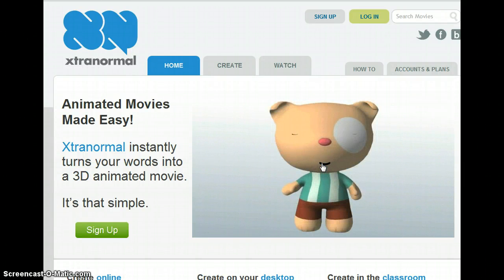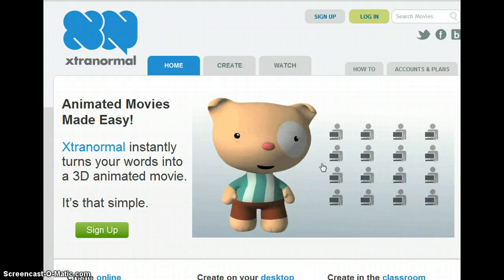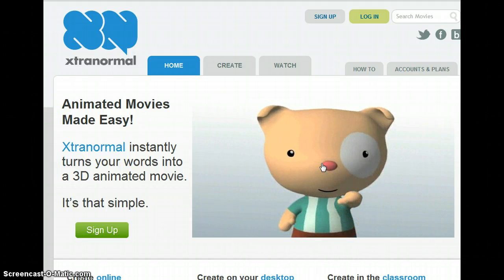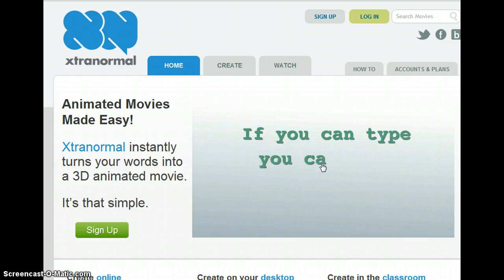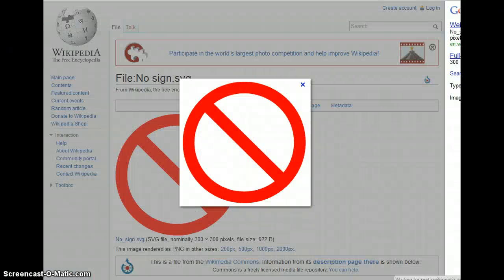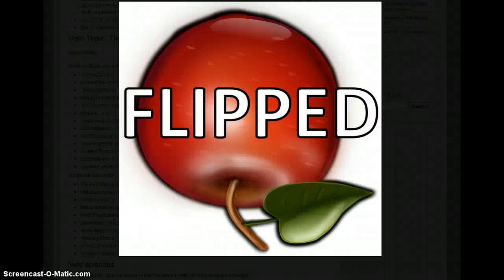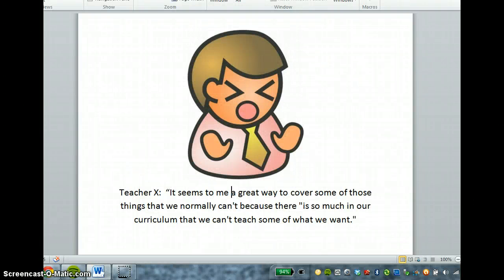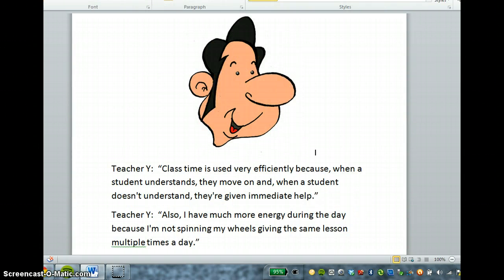My Screencast of Flipped Classrooms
Basic and brief chat about flipping the classroom.